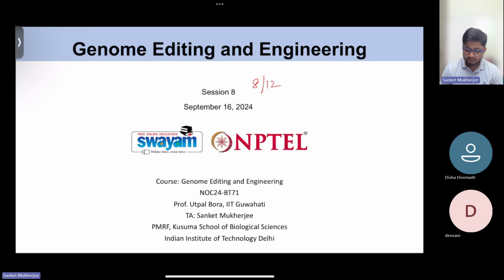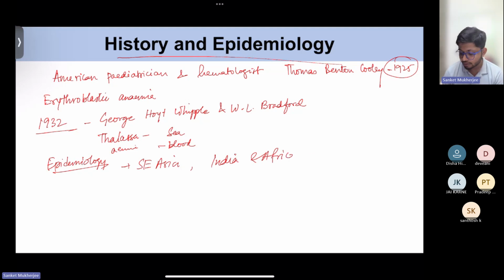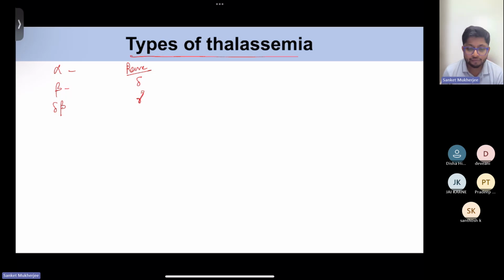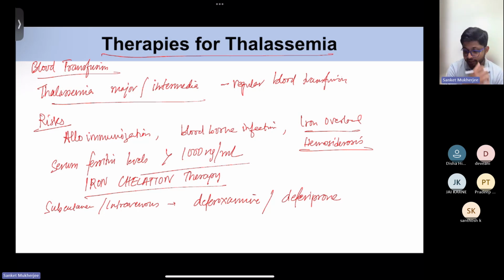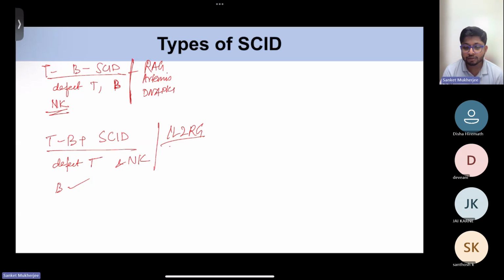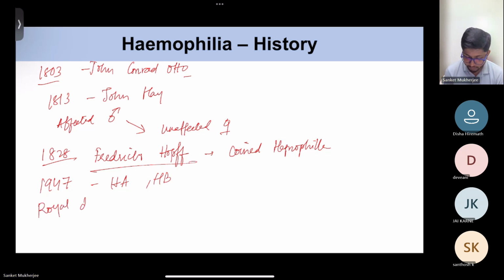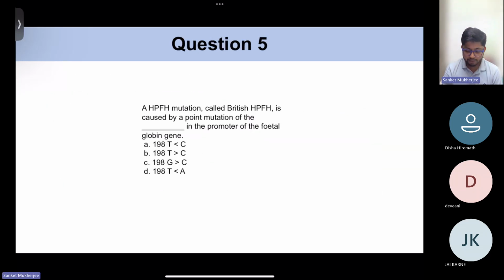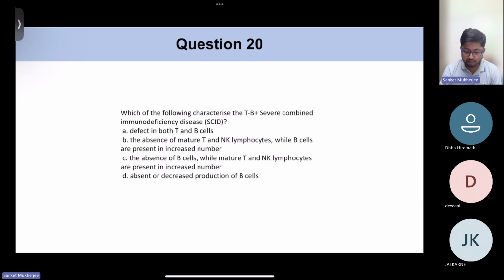NOC24BT71 Genome Editing and Engineering (Applications of Genome Editing tools) Week 8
Week 8 of the live interactive session of the course Genome Editing and Engineering taken by Prof. Utpal Bora of IIT Guwahati